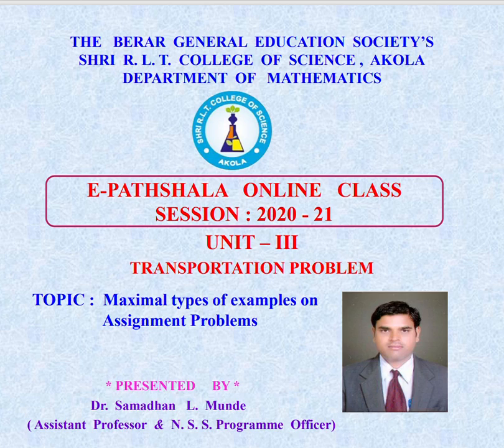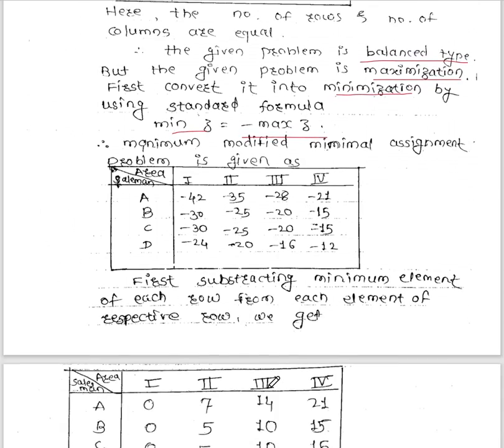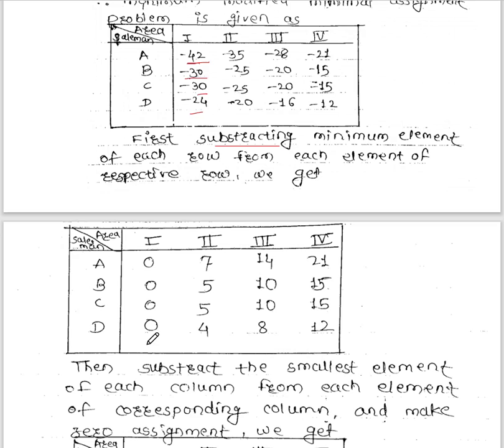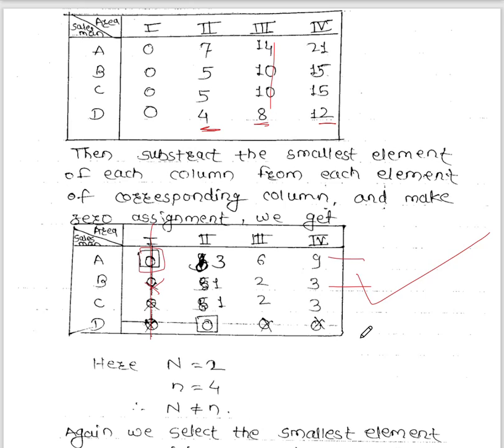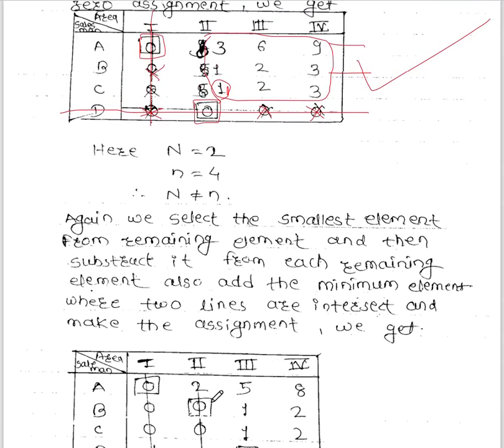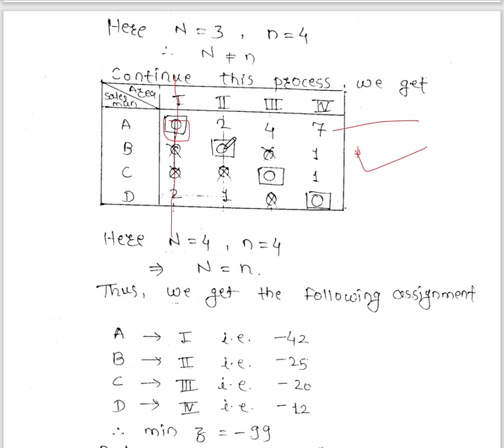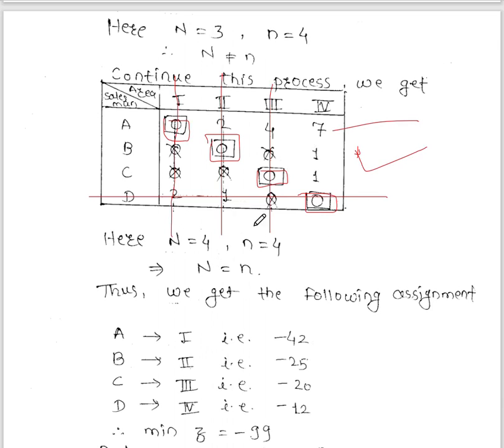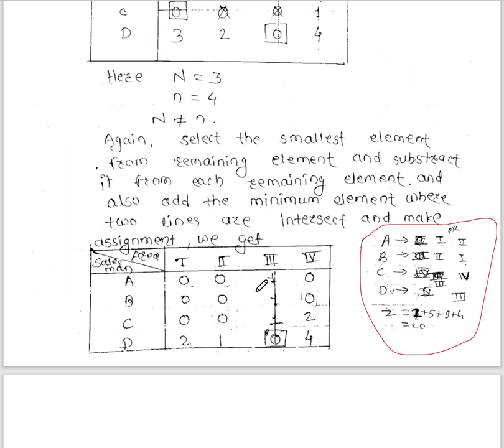Maximal types of examples of assessment problems